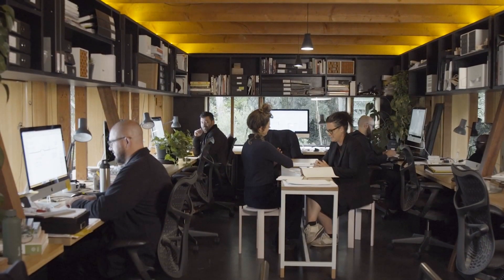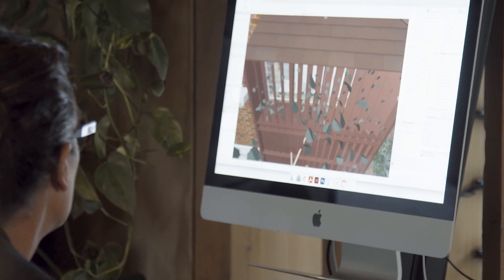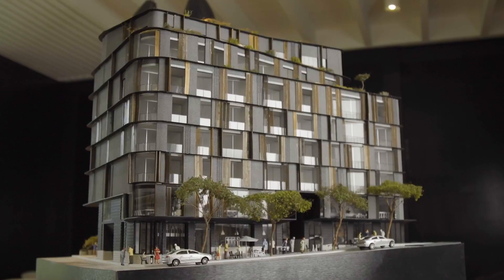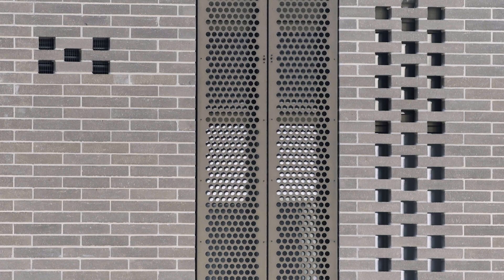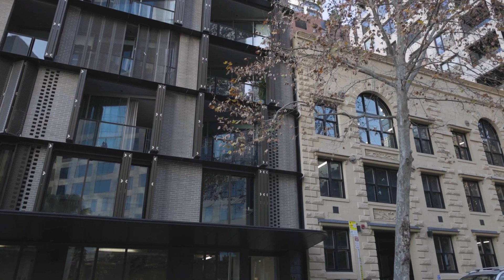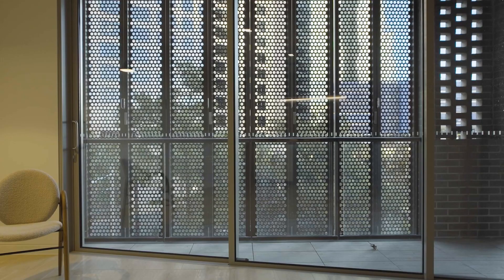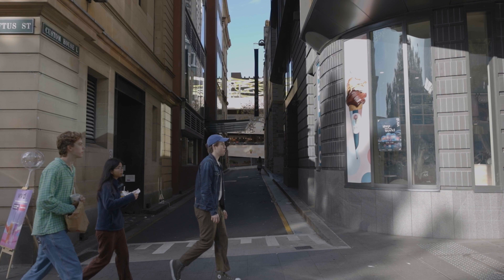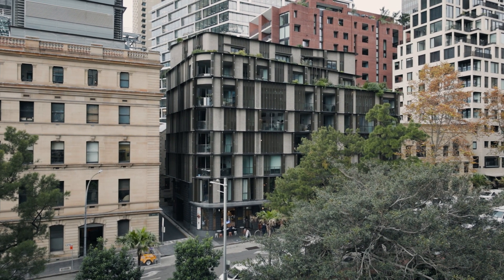Quay Quarter Lanes // Studio Bright - 8 Loftus Street